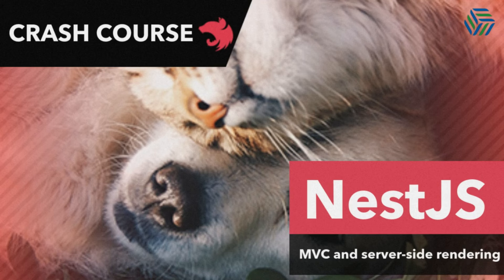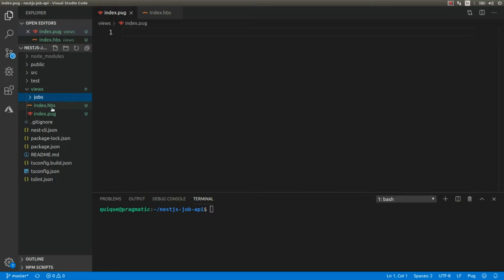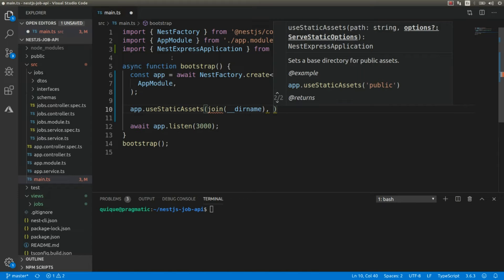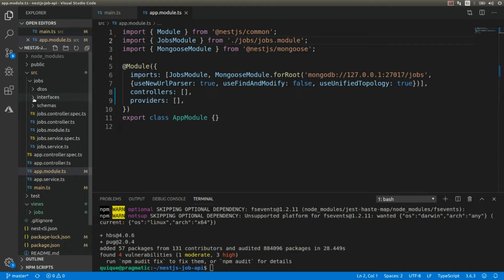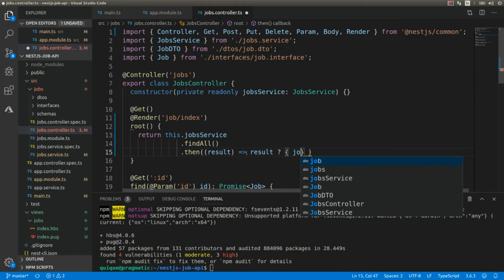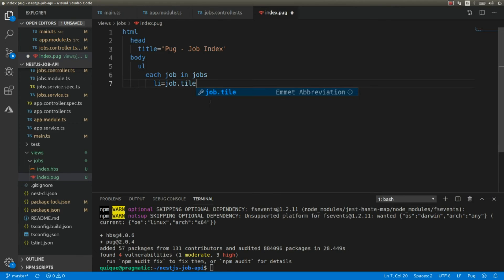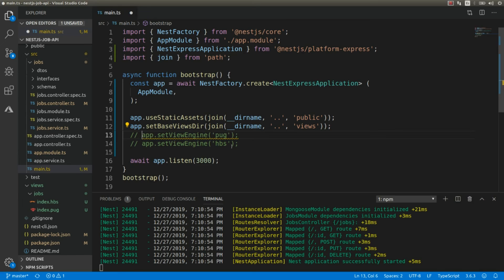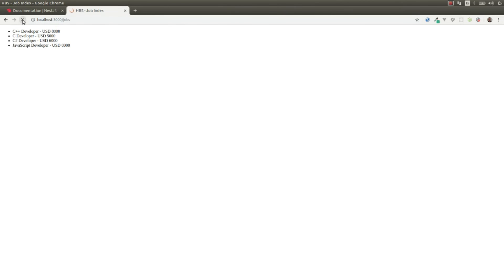NestJS Crash Course 04 | MVC and server-side rendering with Pug and Handlebars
In this video we are going to reuse our NestJS Job Controller to list the job positions using MVC and server-side rendering with Pug and Handlebars as template engines.